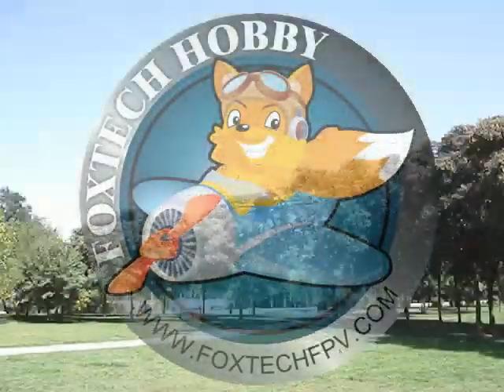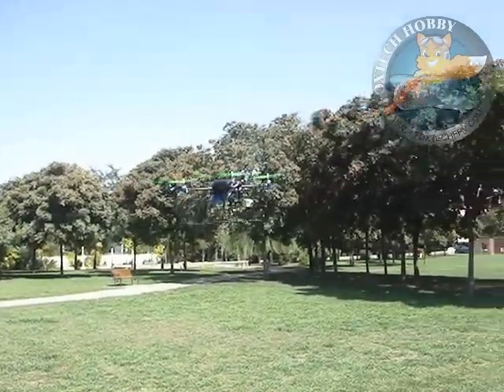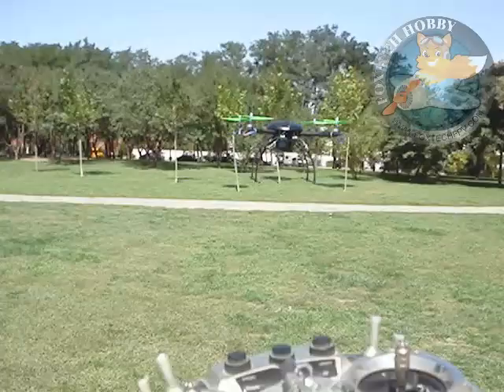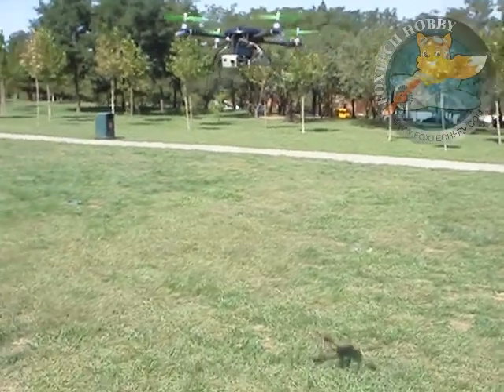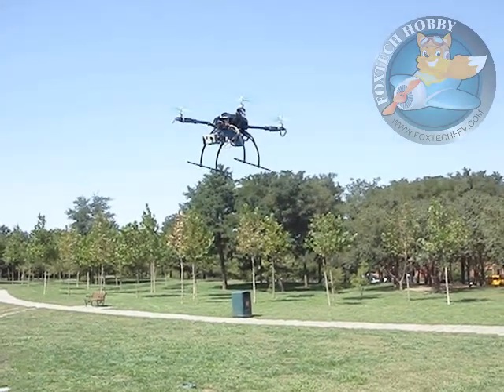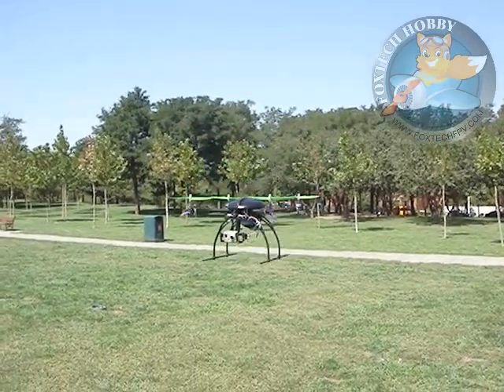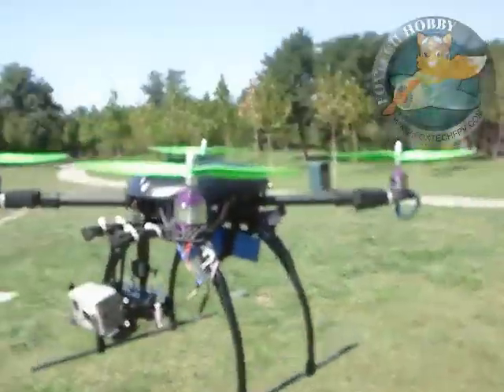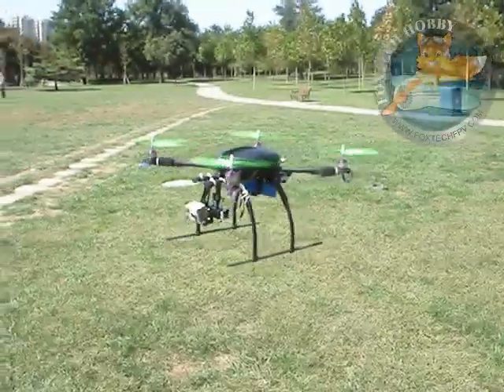DJI-WKM-GPS HOLDING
Frame：X650V
FC: DJI-WKM UAV controller
motor 850KV 2380
Propeller：8060 Gaui
camera mount：tracker 2